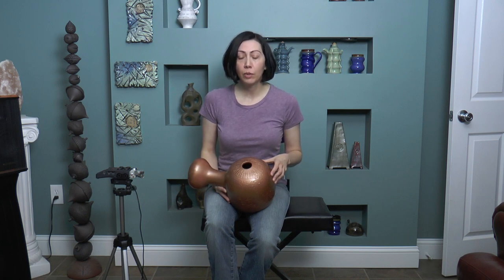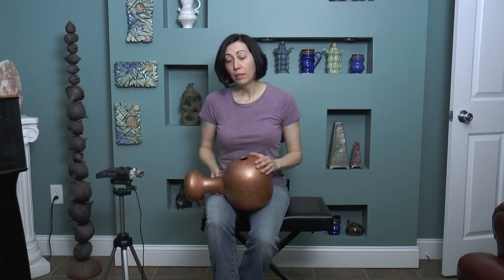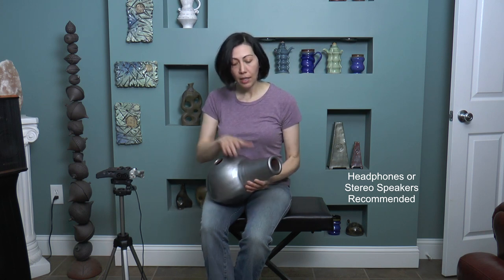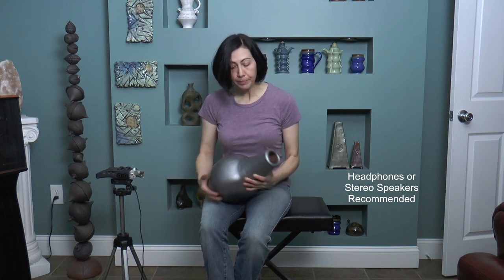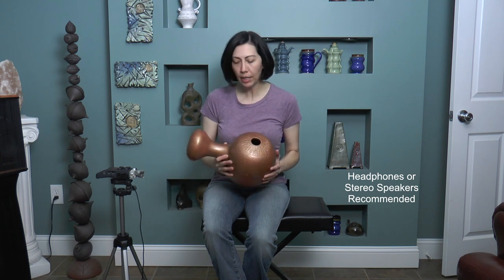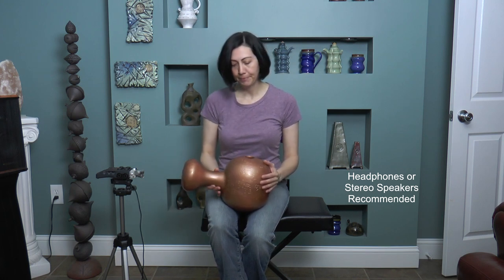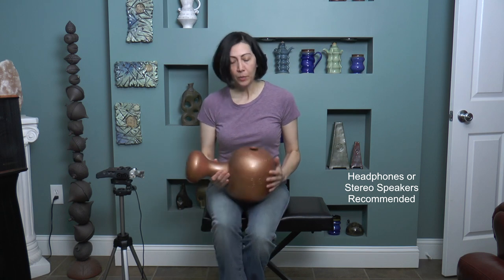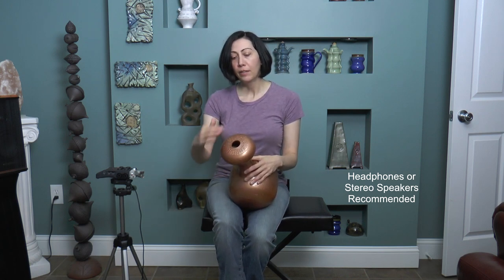Pottery: Stoneware Udu Drums - Playing + Making Discussion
View on 1080 setting for best quality. Through cell phone or laptop speakers these don't sound as deep and bass heavy as they really are. You need good headphones or stereo speakers - even a sub woofer - to properly hear the bass.

This is a sound demonstration and short discussion on making clay udu drums. I used a stoneware clay called Earthen Red made by Highwater Clays. Earthen Red has a wide firing range from Cone 06 to Cone 5. I fired these to Cone 04 (1945 F). I chose to paint them with metallic spray paint instead of glaze them. You could use any type of surface finish you choose including glaze, stains, underglaze, terra sigillata, and paint, etc. It's best to choose something durable and something that won't scratch your hands or clothes.

The audio was recorded with a Zoom H6 audio recorder on a tripod. The audio was not altered in any way except for volume adjustment.

My udus are not very loud in person, and the sound is very directional only coming out of the end. These need to be mic'd for performing, but they record very beautifully in my opinion. It can actually be a bit tricky to hear the details of what the mic is picking up without monitoring through headphones. Pay no attention to my weird faces while I was playing! ;P

To learn how to make and use a whole bunch of different pottery tools check out Amazon.com for my 3 hour "Custom Clay Pottery Tools" video series and my “Making Groovy Mugs” course. You can also download the Instant Video versions to any of your devices through purchase on Amazon.com (search Janis Wilson Hughes).

Please like Evolution Stoneware Pottery on Facebook for my latest updates & like (search Janis Wilson Hughes Musical Musings on FB) to see all my latest musical explorations from building drums and cigar box guitars to playing handpan instruments.

I have a website. It's

I try to answer questions posted here on YouTube, but you might reach me more quickly through Facebook or emailing me through my website.